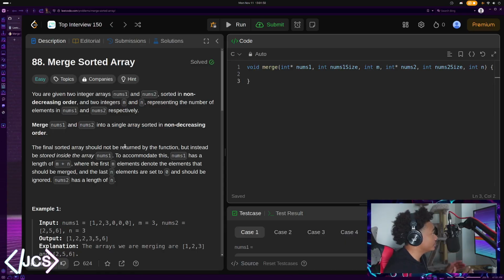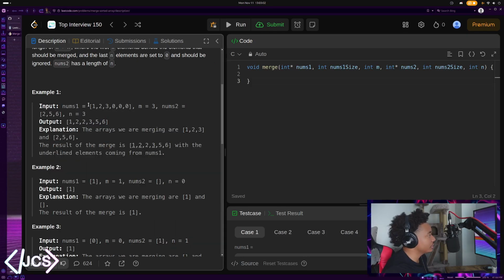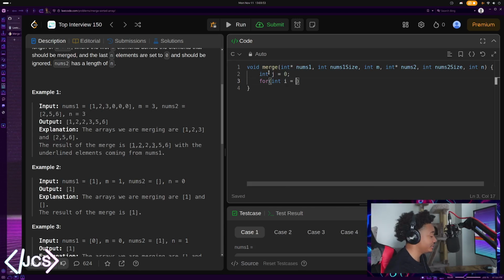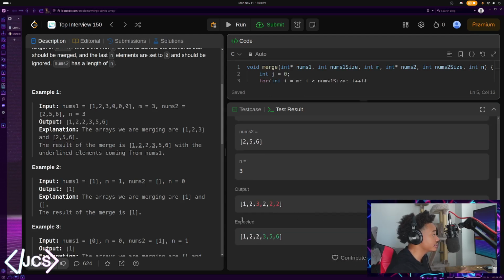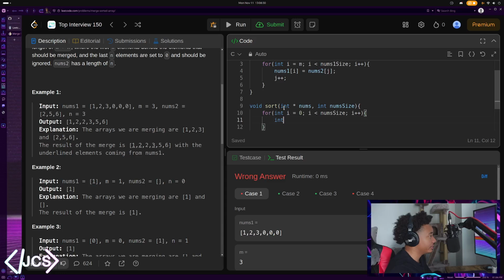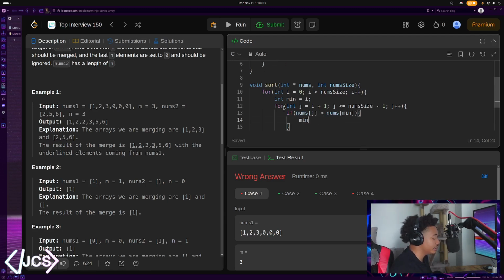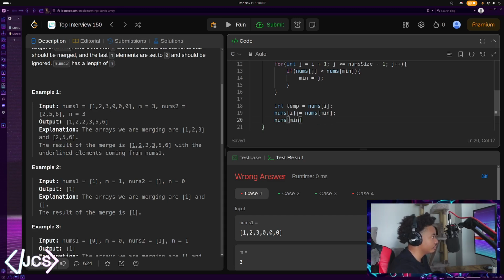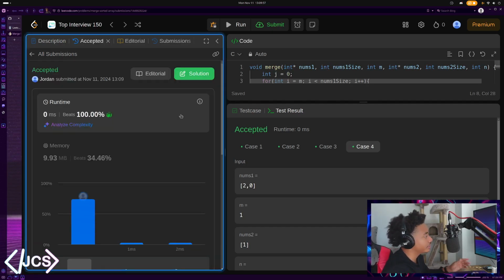Merge Sorted Array in C // Learning C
In this video, I walk through how I'm solving the "Merge Sorted Array" problem from LeetCode using C. As I’m relearning C, I want to improve my understanding of programming at a lower level. This problem is a great way to practice and strengthen core concepts while solving a common algorithmic challenge. If you're learning C or interested in low-level programming, this video can help you get a better grasp on the language and problem-solving techniques.